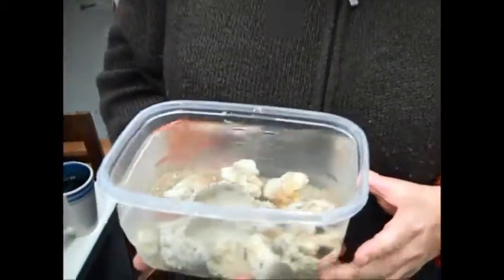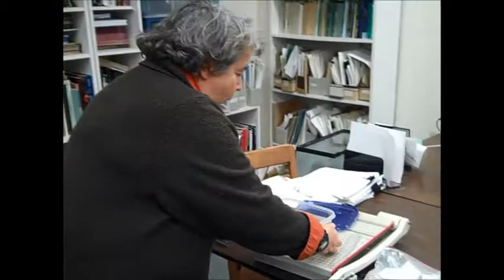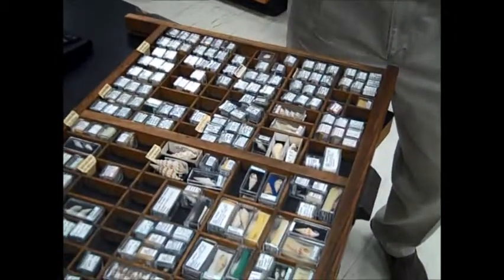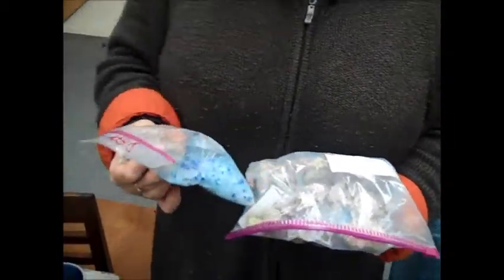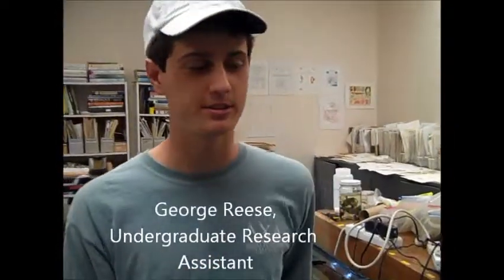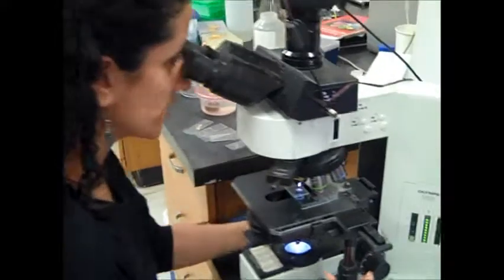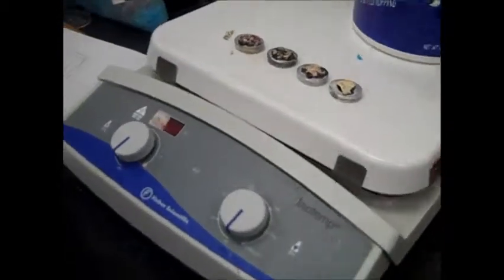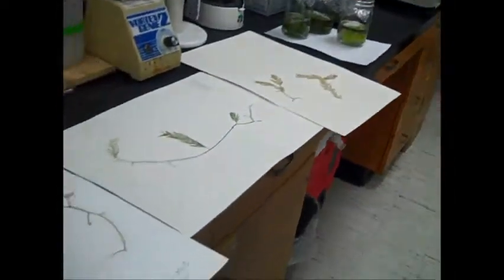Science Done Right, Lafayette Style (Part I-Seaweed Investigation)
Deepwater horizon oil spill effects on seaweed in the Gulf of Mexico with Dr. Suzanne Frederique.